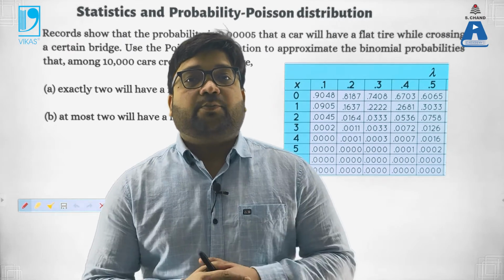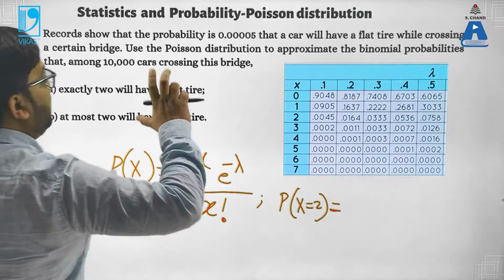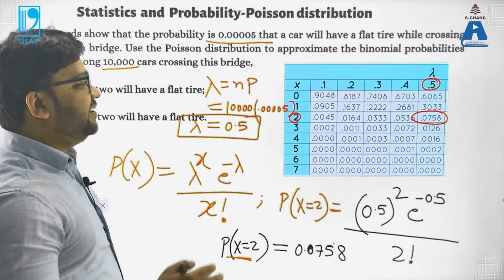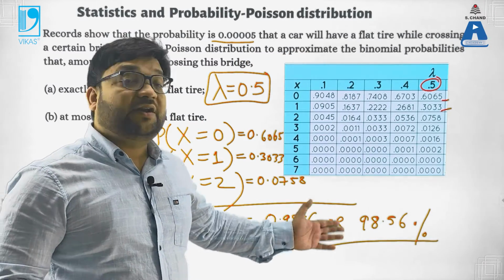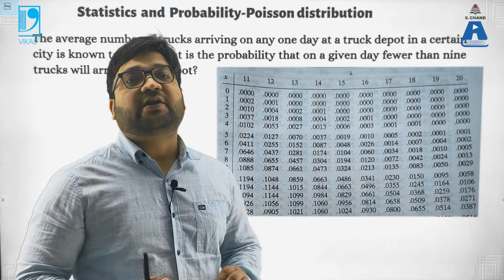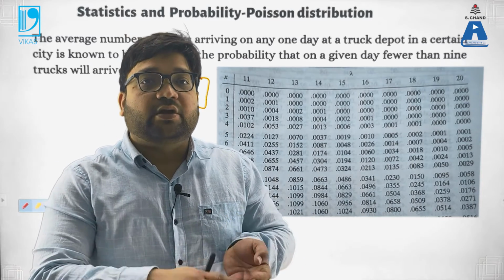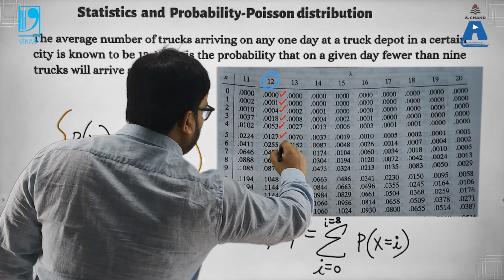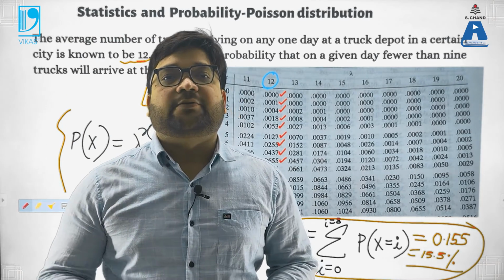How to Solve Poisson Distribution Questions | S Chand Academy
It is a two video series which covers 'Poisson distribution' is a discrete probability distribution. It gives the probability of an event happening a certain number of times (k) within a given interval of time or space.